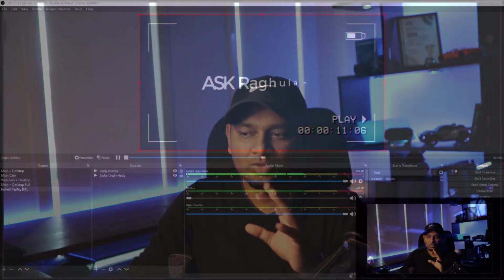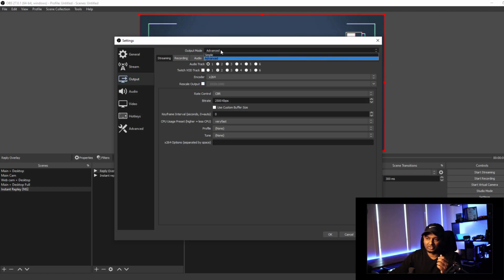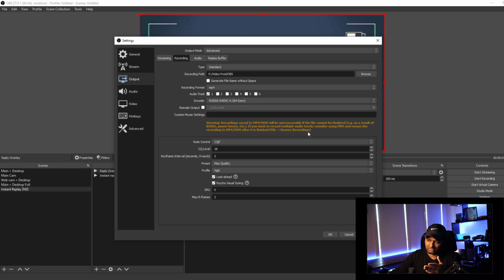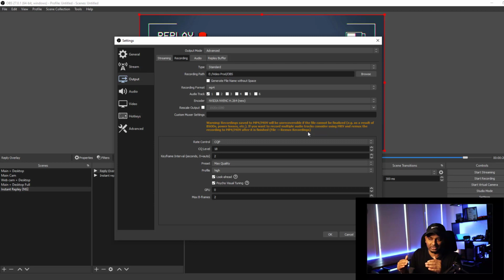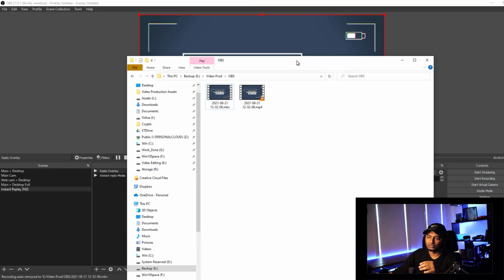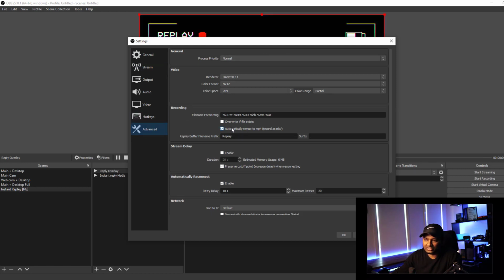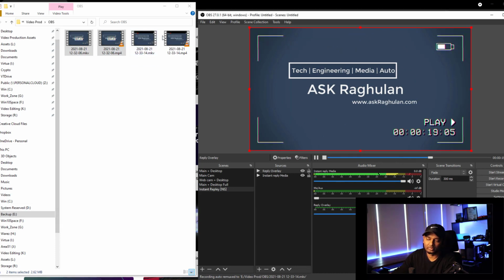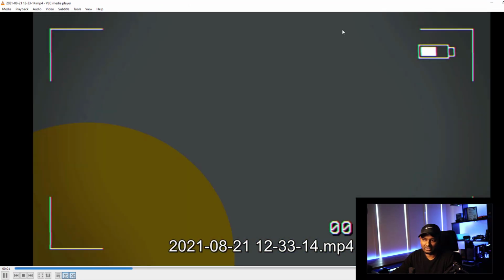OBS - Automatically Convert MKV to MP4